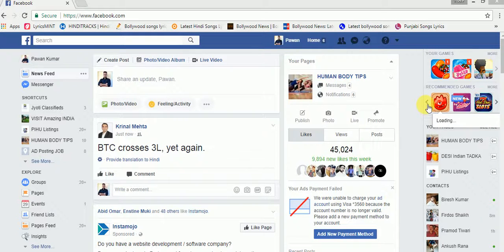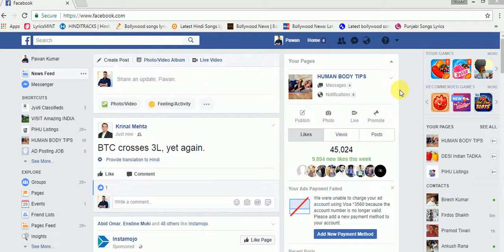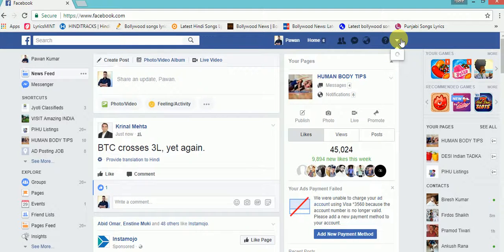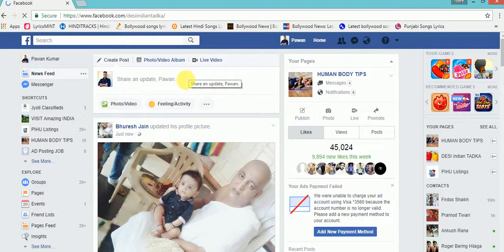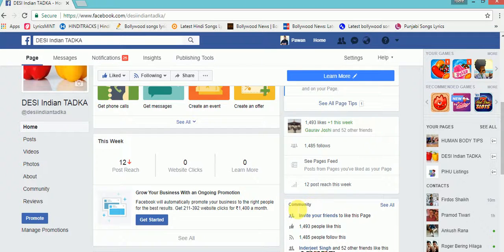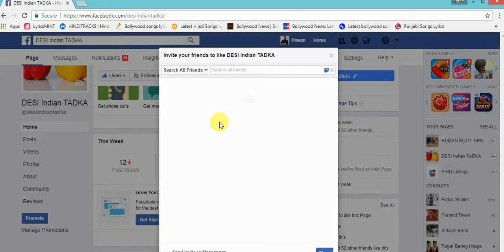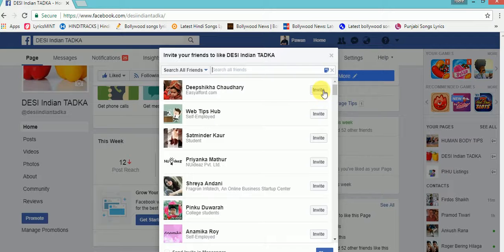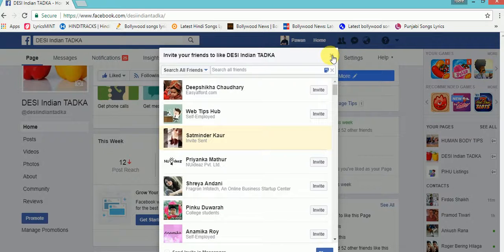HOW TO INCREASE FACEBOOK PAGE LIKES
Yeh Hai Meri Choti Si Duniya | Miliye Mere Beto Se | Shobha Pahadi Vlogger

Yeh Dua HAi Meri Rab Se Dance Cover | Indian Crazy Dancers Tomar Ghore Bosot Kore | Ft Sandip Nayak & Mithu | Attmojo Bhabna
Ek do teen Dance Cover | Baaghi 2 | Sulagna | Indian Crazy Dancers
Dakho Aloy Aloy Akash By Arijit Singh | Indian Crazy Dancers
Zara zara touch me Dance Cover | Katrina Kaif | Sulagna Choreography | Indian Crazy Dancers Pawanwebworld Our websites
Classifieds Sarkari Jobs Info Sarkari Jobs Info IDBI Bank Junior Assistant Manager Recruitment 2024 | New Job Vacancy 2024 |Sarkari Jobs Info PNB Bank Specialist Officers Recruitment 2024 Apply Online | Sarkari Jobs Info
Chandigarh education department recruitment 2024
SSC Sub-Inspector in Delhi Police & Central Armed Police Force HPSCB Junior Clerk Recruitment 2024 Apply Online | Job Vacancy 2024 | Sarkari Jobs Info Related Keywords:-hp govt jobs 2024,
upcoming hp govt jobs 2024,
hp govt jobs notification 2024,
hp latest govt jobs 2024,
hp new govt jobs 2024,
hp govt. jobs 2024,
hp jobs notification 2024,
upcoming govt jobs in himachal 2024,
govt jobs in himachal pradesh 2024,
jobs 2024,
hp govt job 2024 notification,
himachal pradesh govt jobs new notification 2024,
himachal pradesh government jobs 2024,
hp govt job recruitment 2024,
latest hp govt job recruitment 2024,
himachal pradesh job vacancy 2024,
hp govt job vacancy 2024,
hp new job 2024